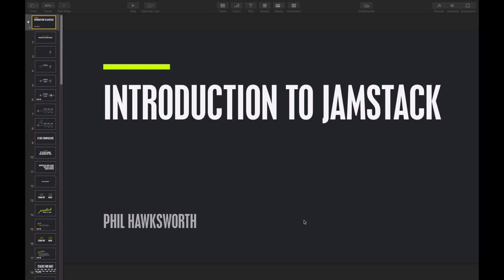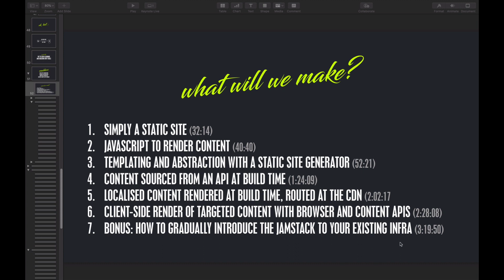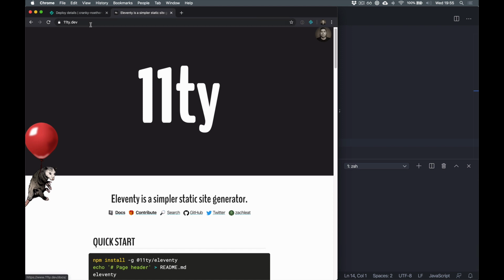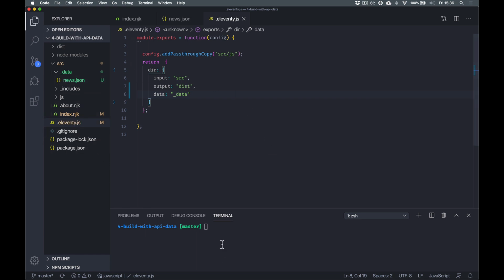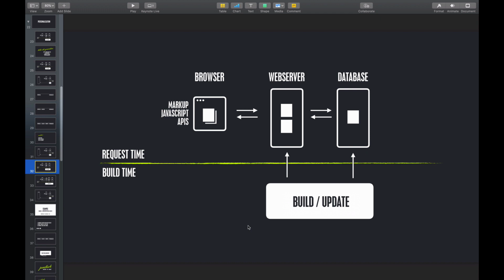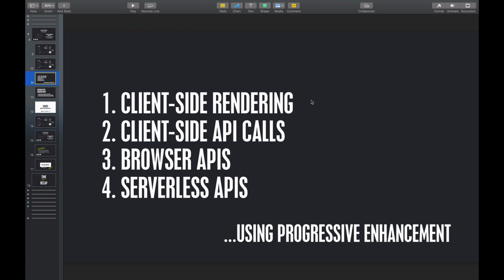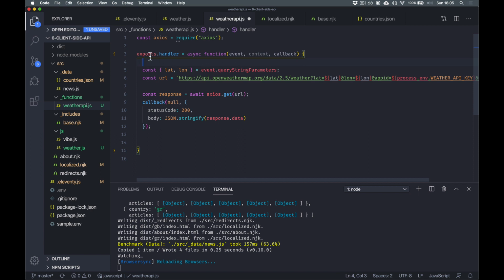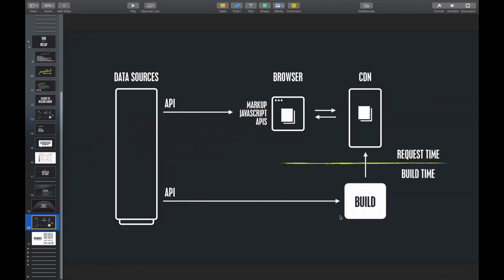JAMstack Course - Build websites that are simpler, faster, and more secure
Learn how to use the JAMstack from an expert in this full course for beginners.

The JAMstack allows people to create websites that are simpler, faster, and more secure than other methods of creating websites. Sites created with the JAMstack are delivered by pre-rendering files that are served directly from a CDN, removing the requirement to manage or run web servers.

🎥 Course developed by Phil Hawksworth. Phil is part of the Developer Experience team at Netlify and is very experienced with the JAMstack.

⌨️ (00:01:56) Introduction to the JAMstack

⌨️ (02:02:17) Generating localized pages, with geo-IP routing at the CDN

⌨️ (03:19:50) How to gradually introduce the JAMstack to your existing infrastructure